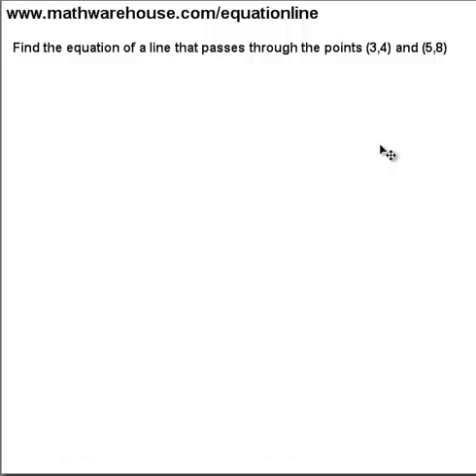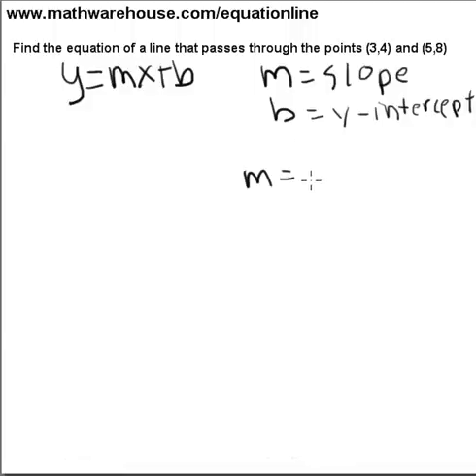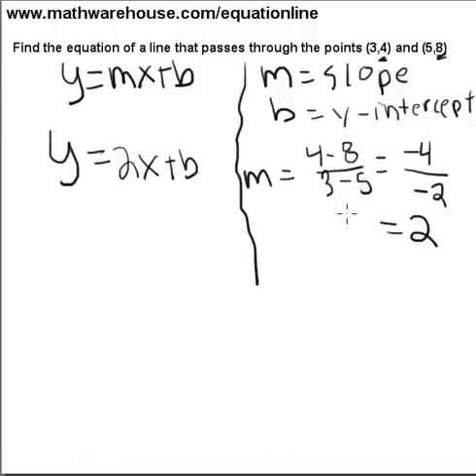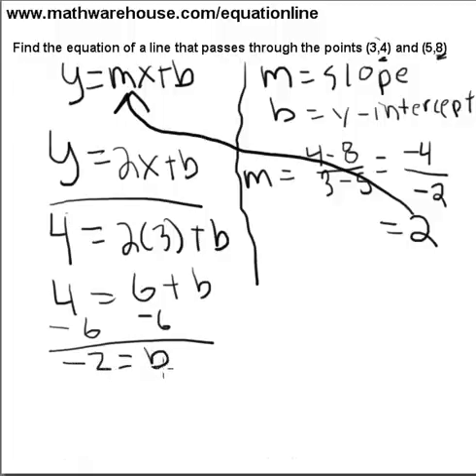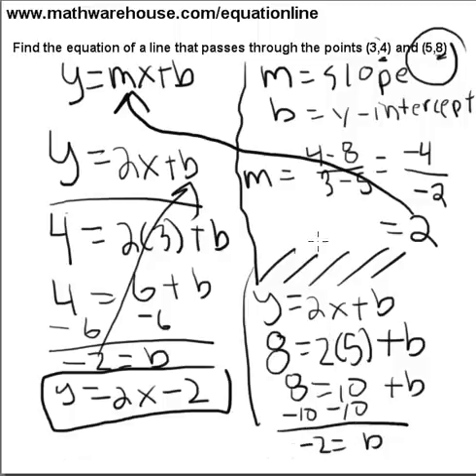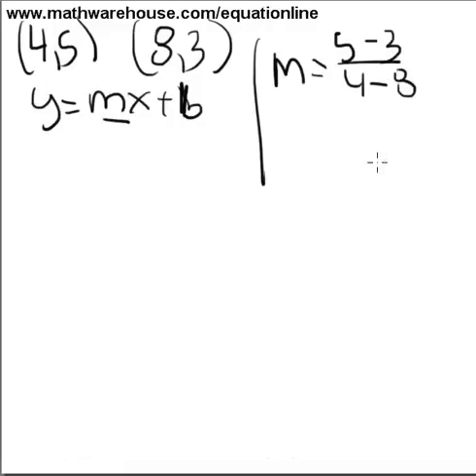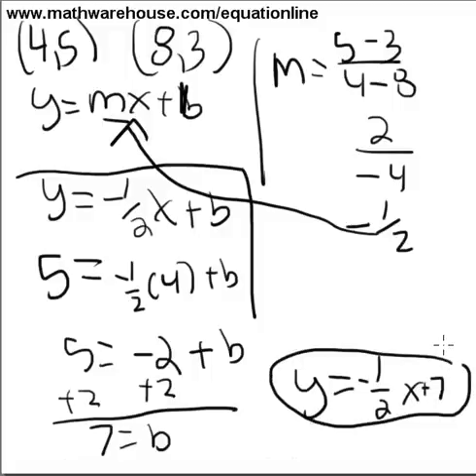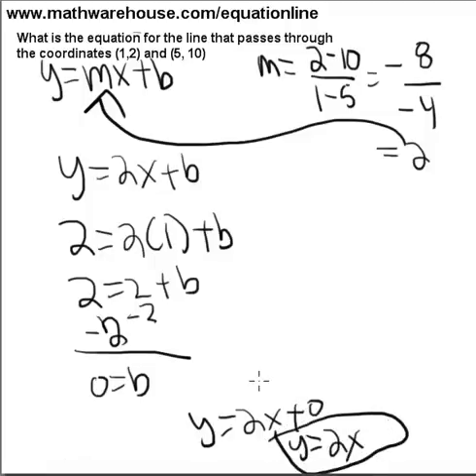How to write the Equation of Line Given 2 Points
. Tutorial on how to write the equation of a line through 2 given points. Topic explained using 3 example problems.